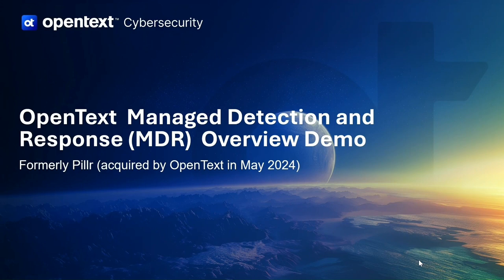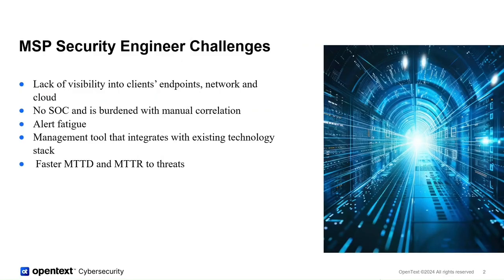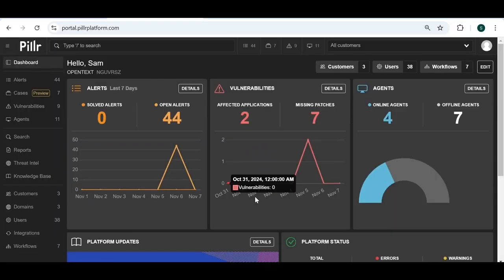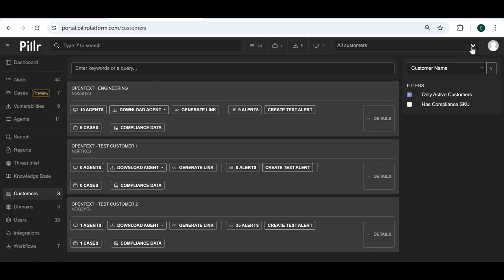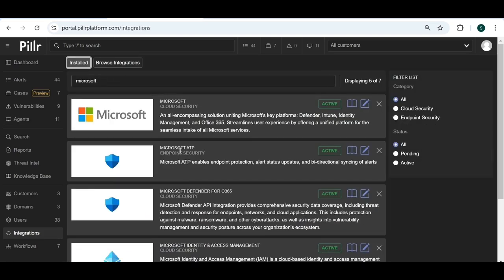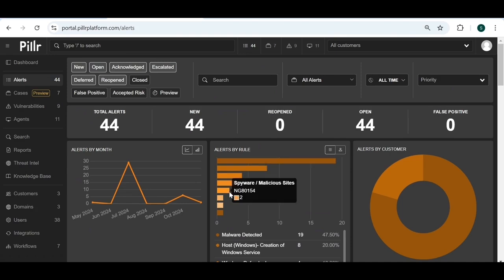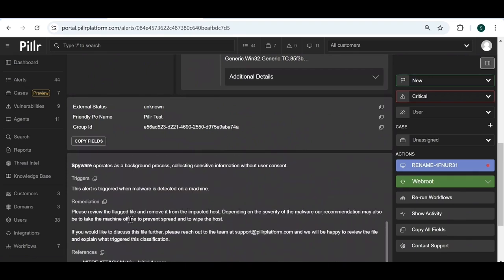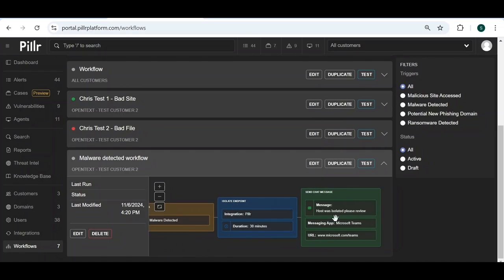OpenText MDR Overview Demo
OpenText MDR combines real-time monitoring, rapid incident response, and expert threat hunting supported by a 24/7/365 security operations center (SOC) to improve your security posture. This platform seamlessly integrates with more than 500 security tools and services, providing a collaborative approach to securing endpoints, networks and more.